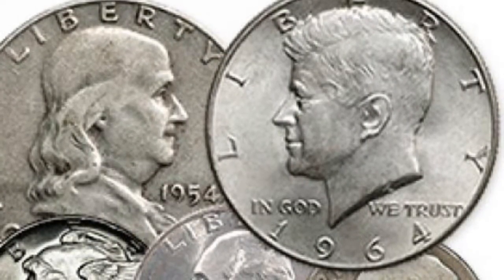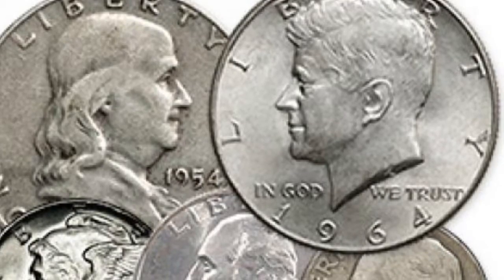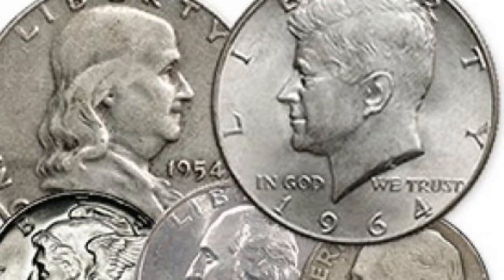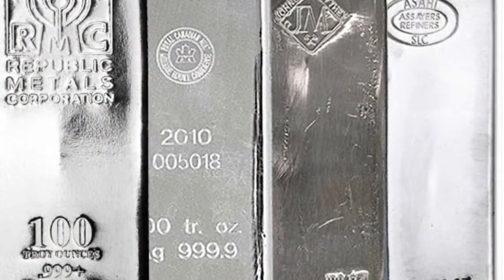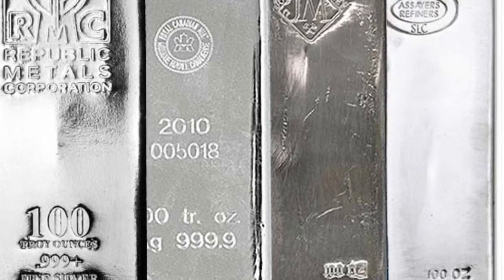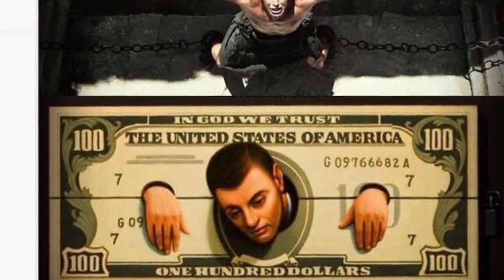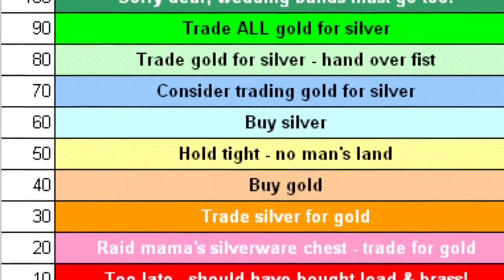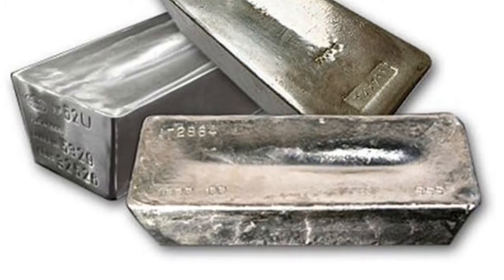How To Start Stacking Silver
silver at spot deals

gold tester